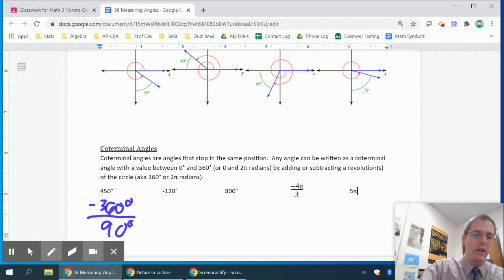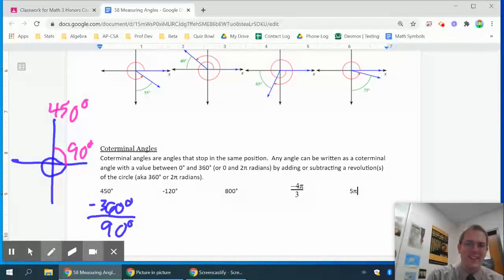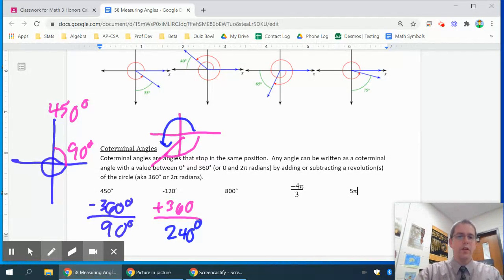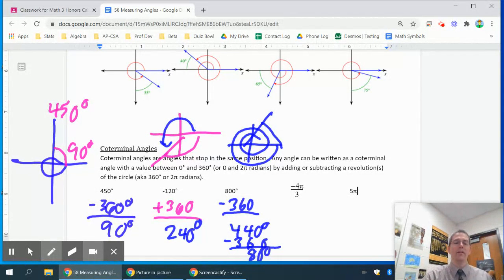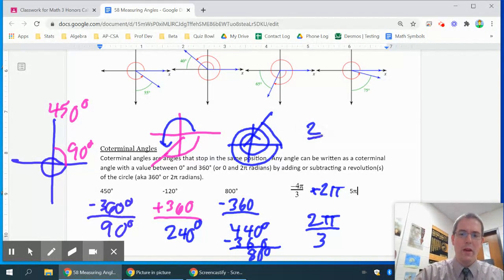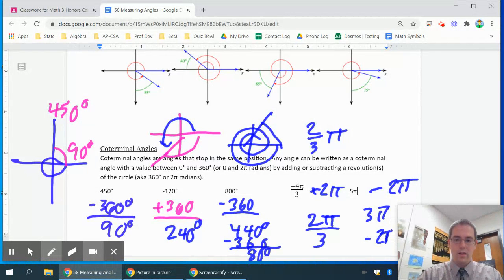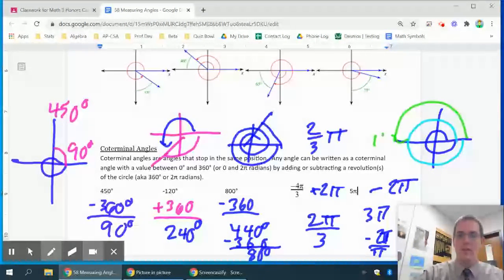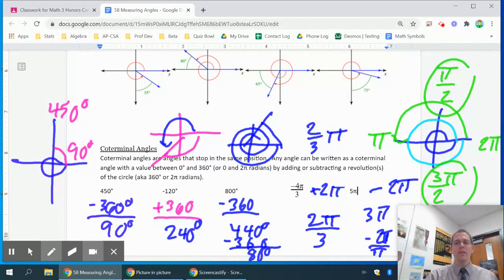Coterminal Angles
Finding coterminal angles in degrees or radians.  Also graphing angles in radians